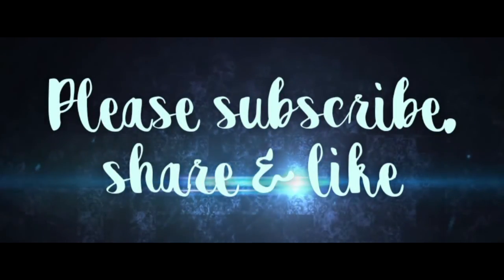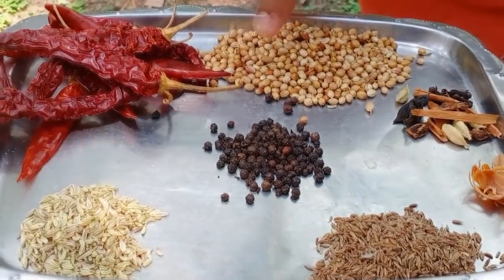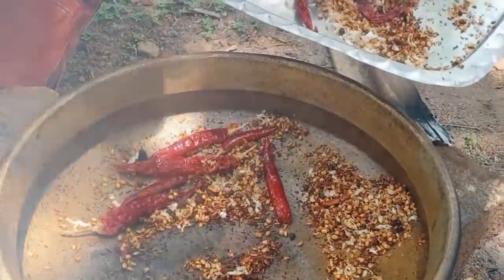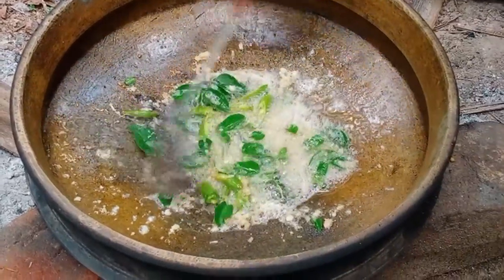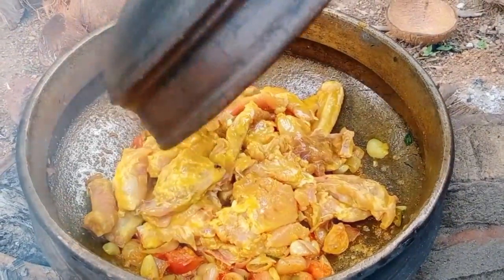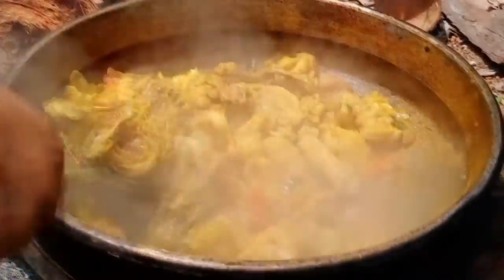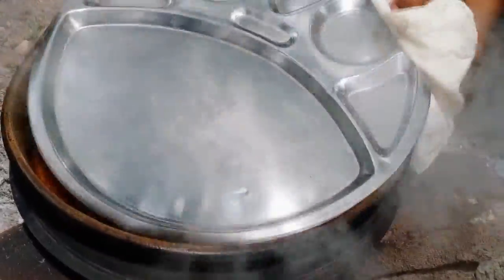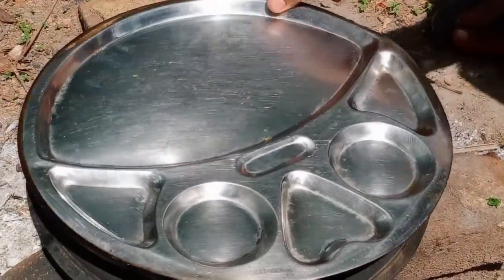തമിഴ്നാട് സ്റ്റൈൽ ചെട്ടിനാട് ചിക്കൻ/ செட்டிநாடு சிக்கன் குழம்பு / The traditional chettinad chicken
നല്ല തമിഴ്നാടൻ ചെട്ടിനാട് ചിക്കൻ കറി എങ്ങനെ വീട്ടിൽ ഉണ്ടാക്കാം

செட்டிநாடு சிக்கன் எப்படி வீட்ல சமைக்கலாம்

a simple and easy method to prepare tamil naadan style chettinad chicken at home